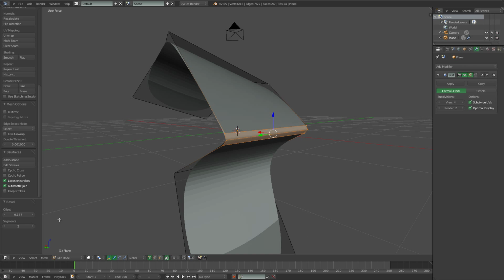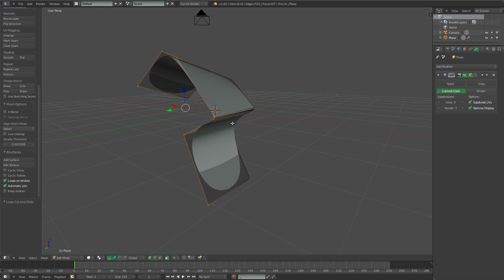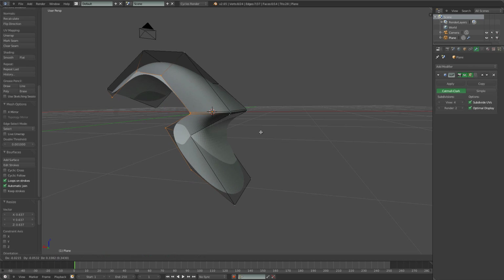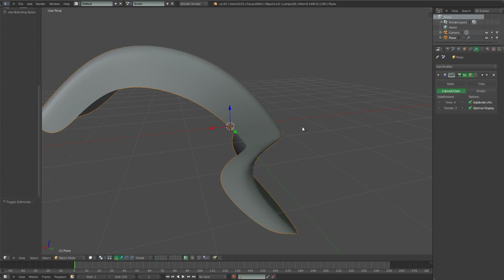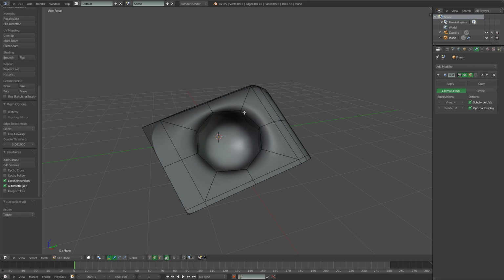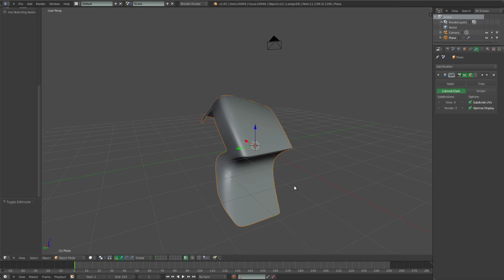Tip: Bevel in Blender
Short informational video about how using bevel can improve your workflow in Blender, and even other 3D modeling programs, assuming they have bevel. Just select some edges and hit Ctrl+B to get started!